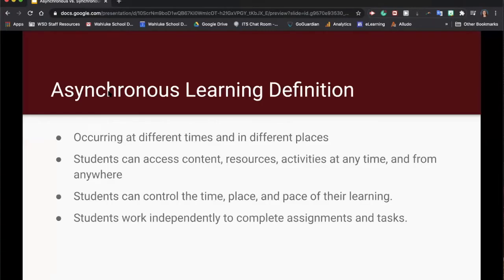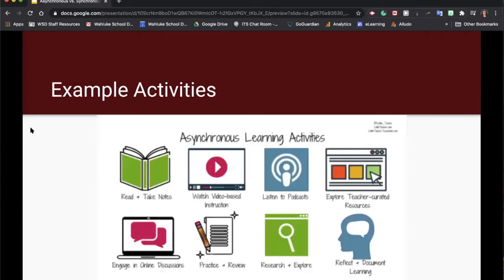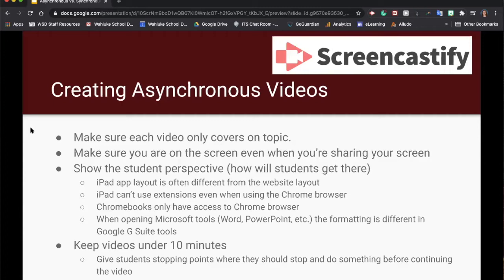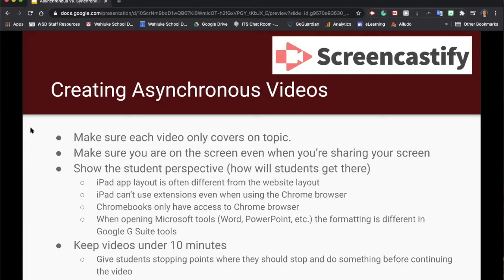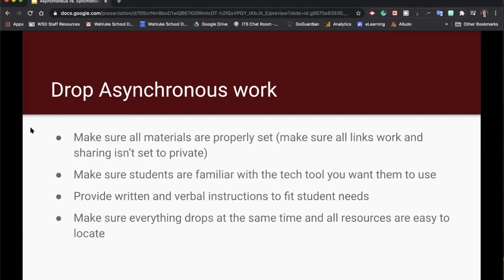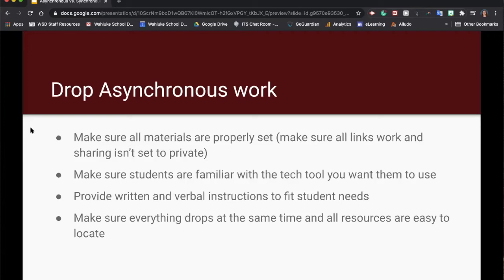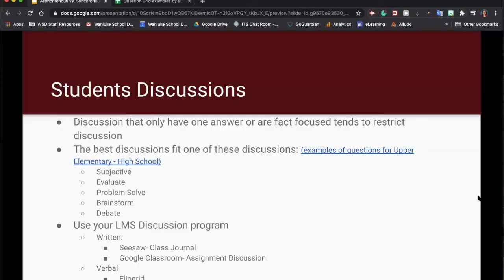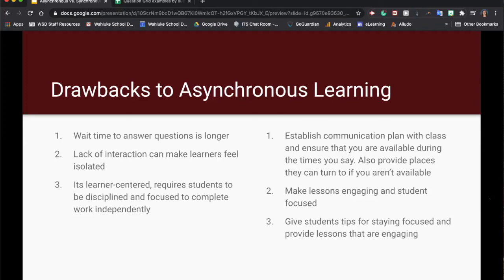Asynchronous Learning Tips